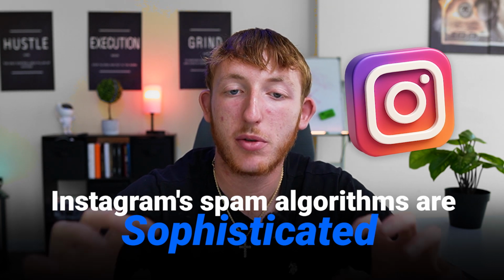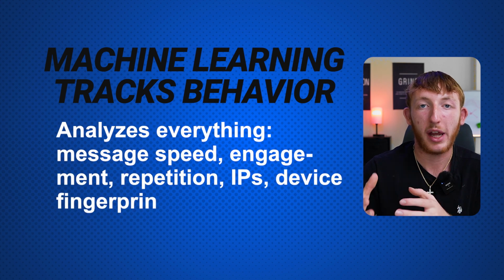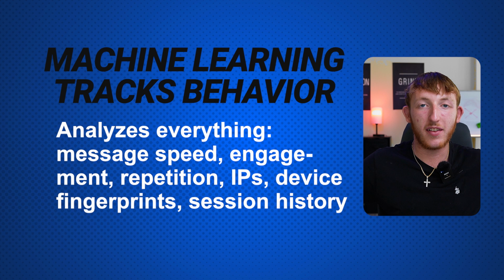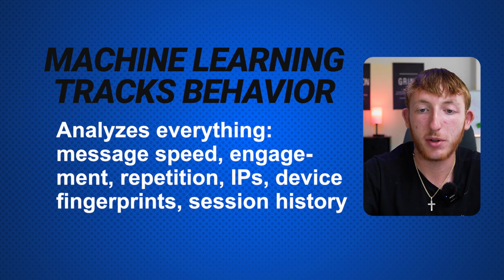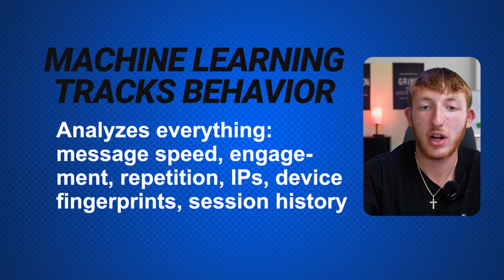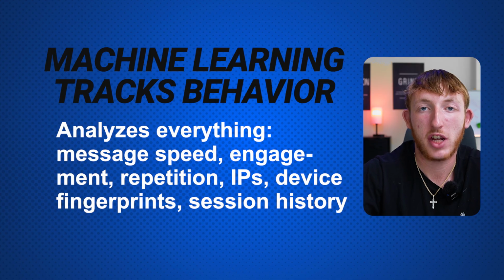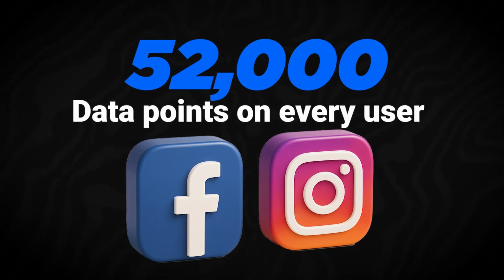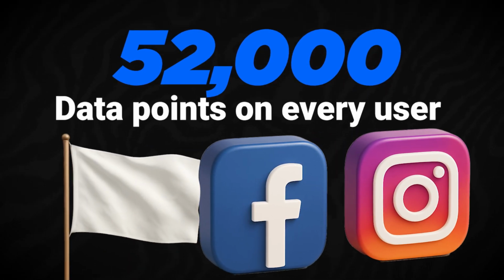How I Send 350+ Cold Instagram DMs on Autopilot Per Day Without Getting Banned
Unlock the secrets to sending over 350 cold Instagram DMs every day without the fear of getting banned! In this video, we'll reveal a game-changing strategy to supercharge your outreach efforts while staying on Instagram's good side.